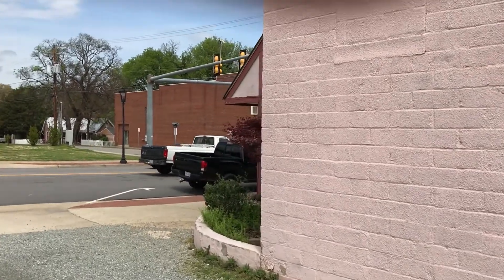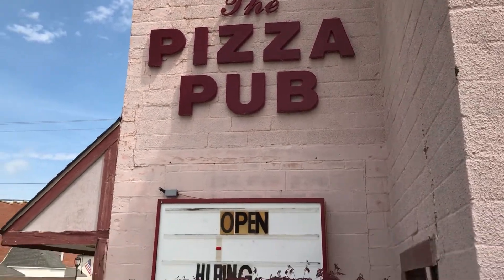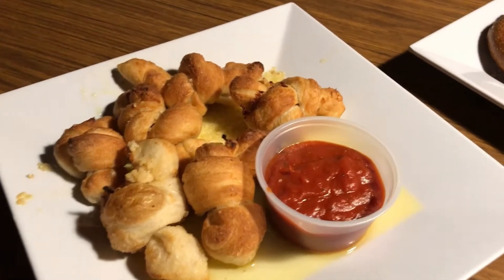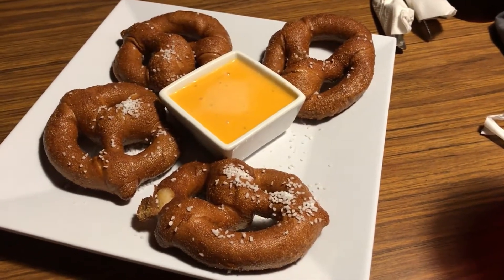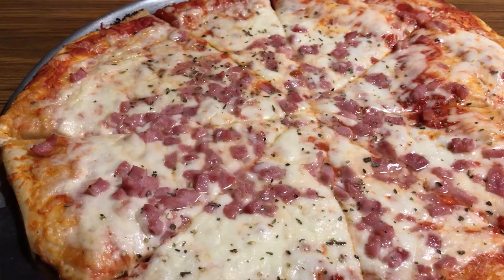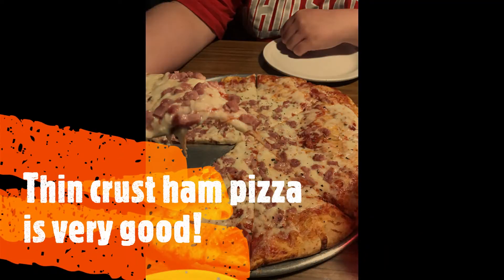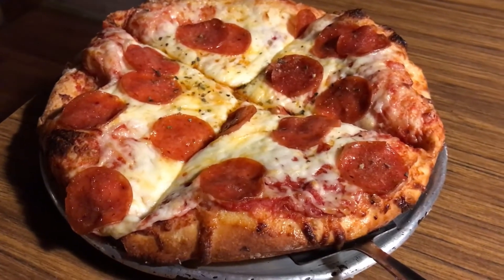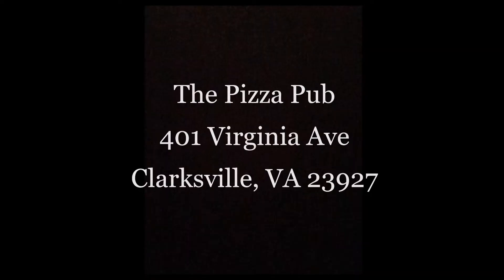The Pizza Pub Review (Clarksville, VA)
During our trip to Buggs Island/Kerr Lake we visited The Pizza Pub in downtown Clarksville, VA and review the food.  They are a family owned restaurant/bar with great food!

The Pizza Pub
401 Virginia Ave
Clarksville, VA 23927

Want free bacon for life and $30 off your 1st order from Butcher Box?